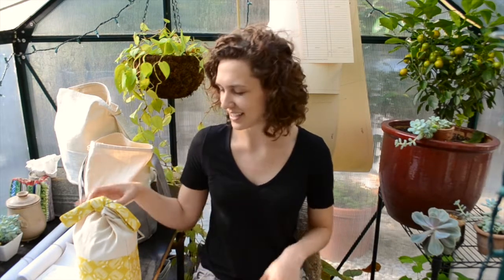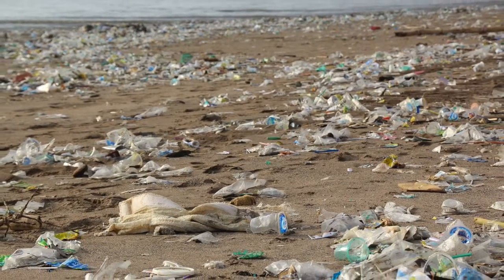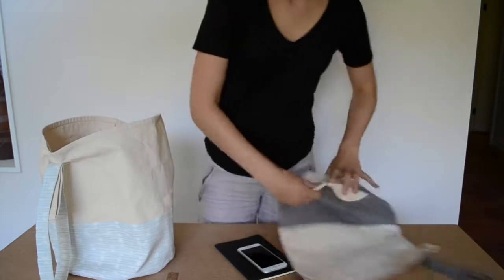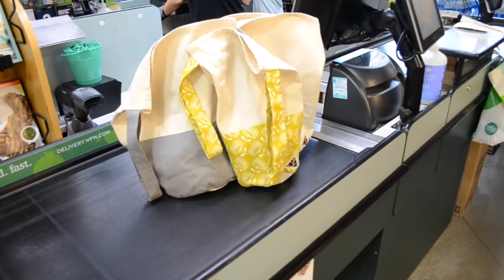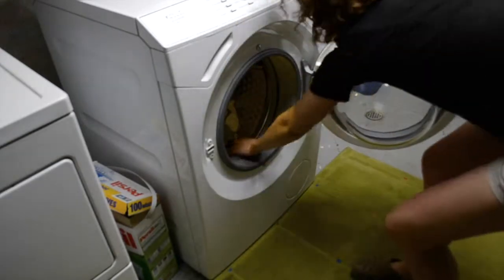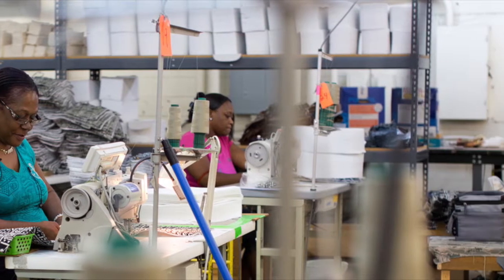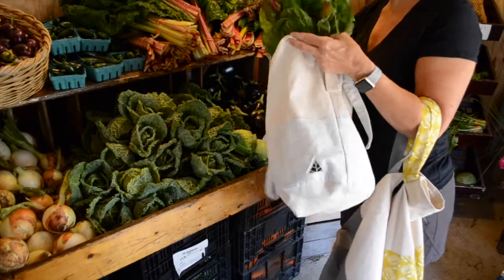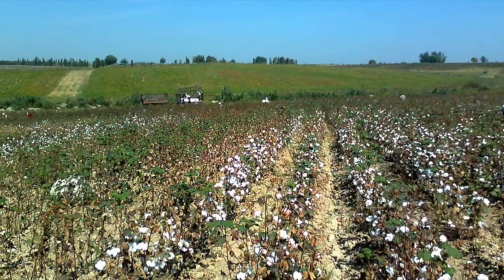Eco Market & Storage Bags by Green Upward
Our fair trade bags help sustainably collect, carry, and store produce and bulk foods without needing a separate plastic produce bag. See our Kickstarter for more information.